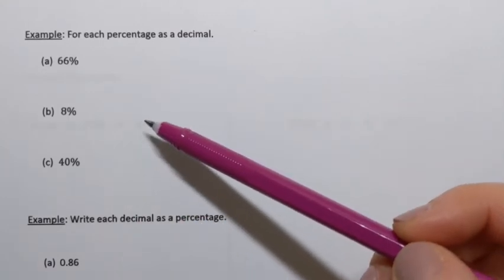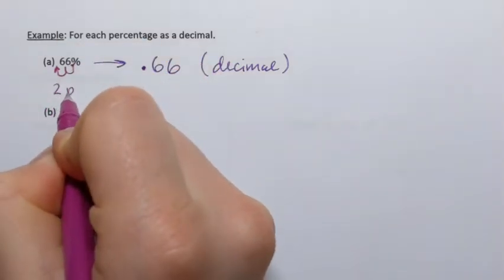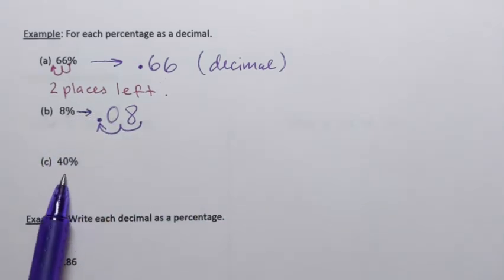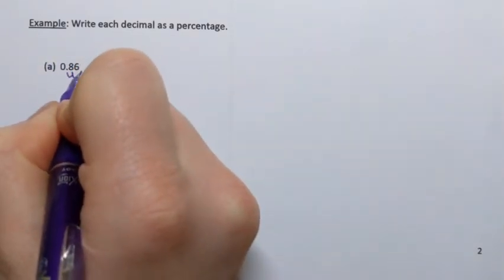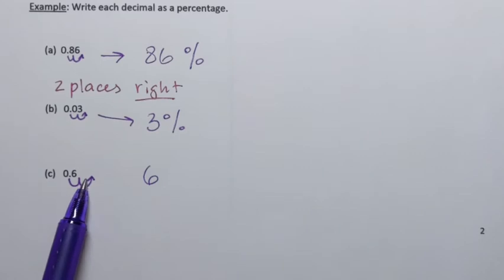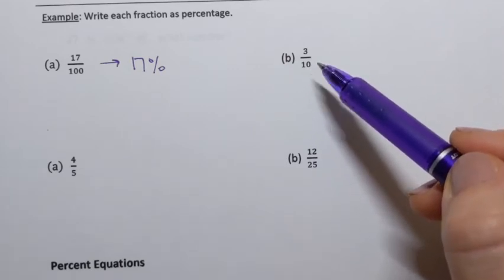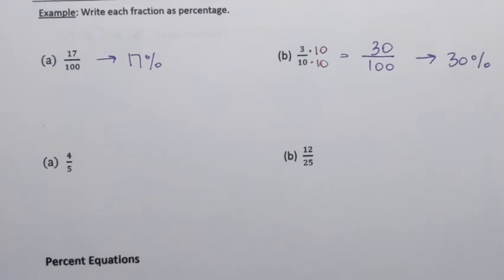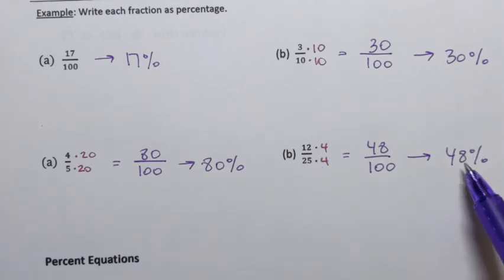Convert between percent, decimal, and fraction